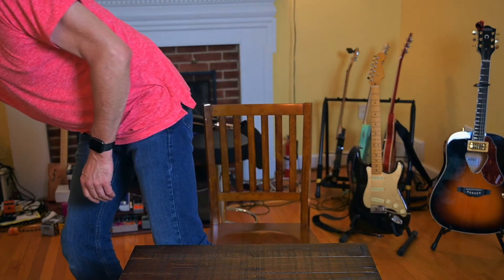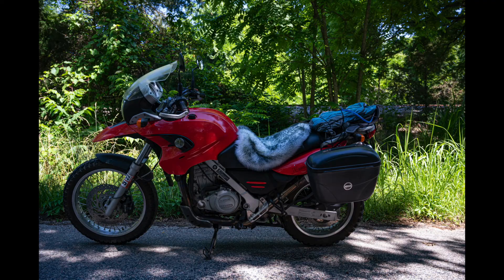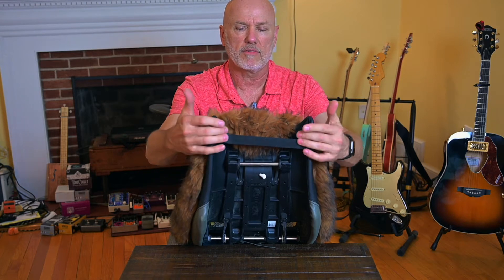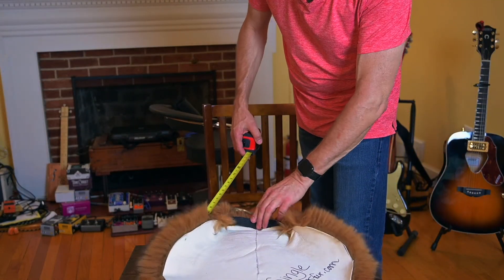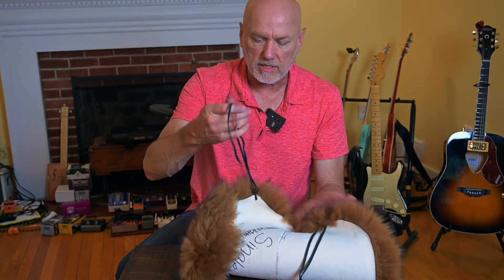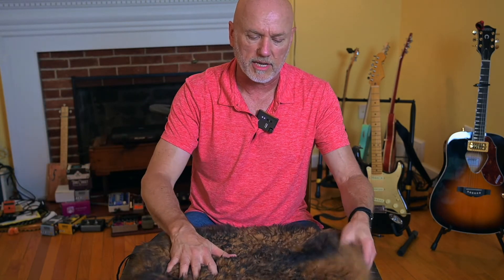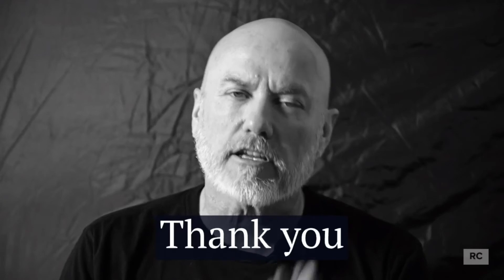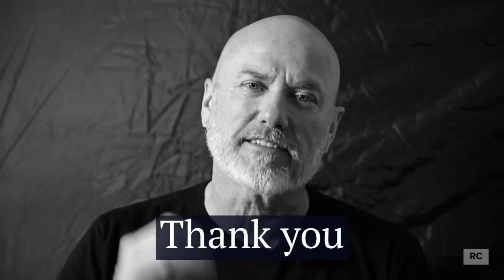Sheepskin Seat Cover on the Tiger 1200!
I've always seen these on bikes. So often on Youtube,  discussion boards, etc. I finally saw one in person and decided to do some research and buy one for myself.

LOVE IT!

Ron_C
Bowling Green, Va. 22427

My stuff:
2020 Triumph Tiger 1200 Desert Edition

Garmin Zumo 396 LMT-S

Helmet-Scorpion AT950 Helmet - Outrigger

GoPro Hero 8 Black

Proshot GoPro Helmet Mount

Sony HDR AS15 (2)

Scorpion EXO AT950

Forma Adventure Boots